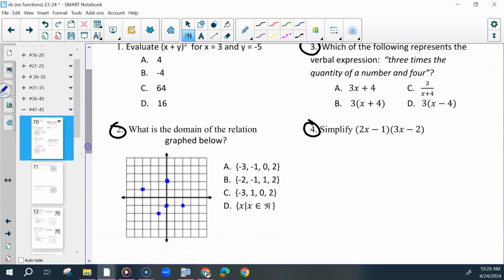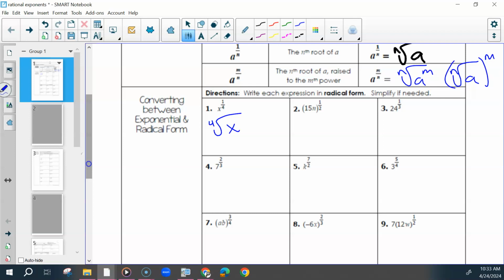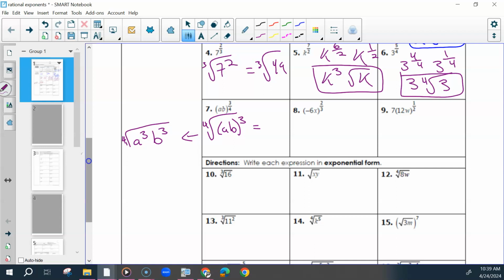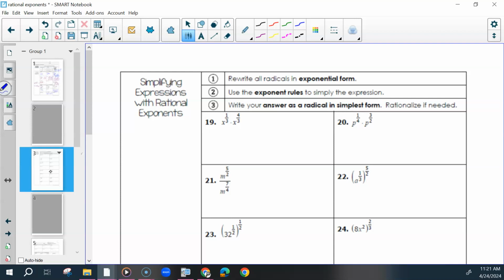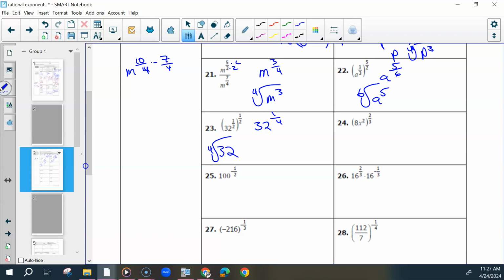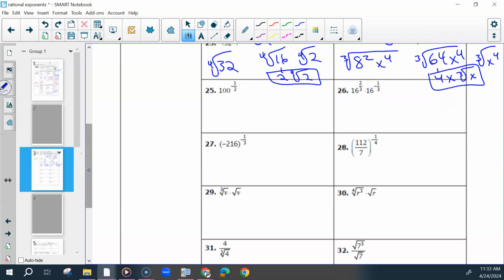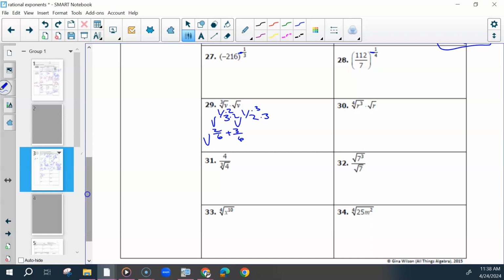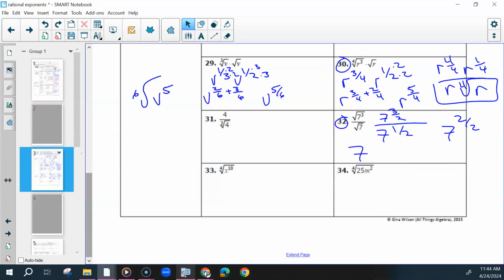Adv. Alg 1 5th 4-24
We went over the next shark bite and started talking about rational exponents; how to write exponential form to rational form and vice versa. Then we started simplifying using both exponential form and rational form.